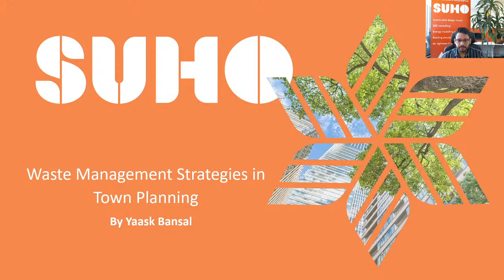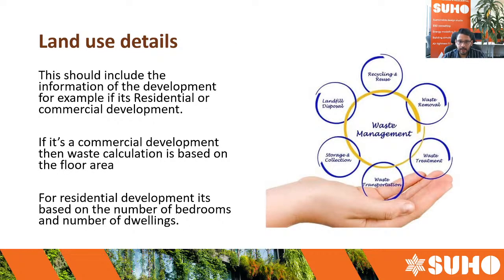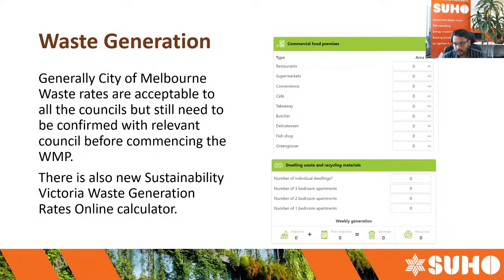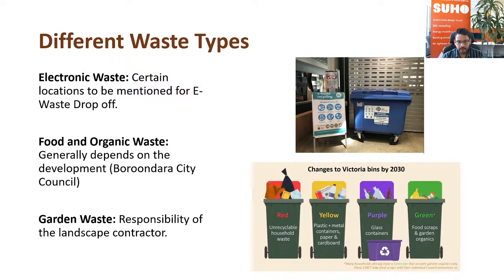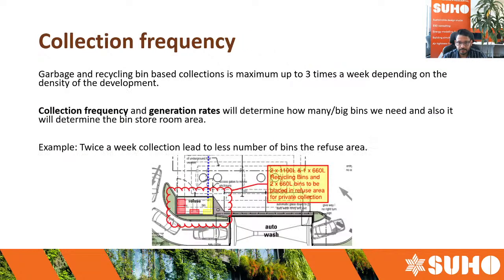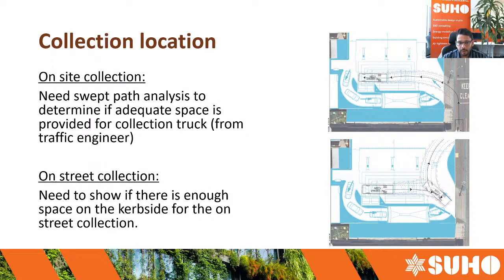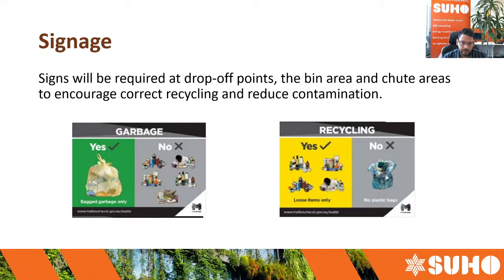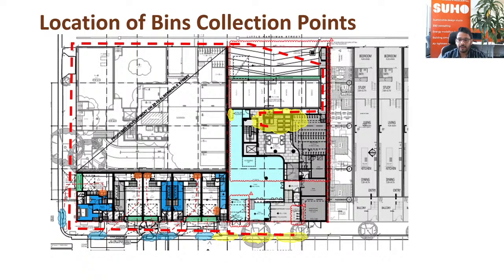[REPLAY] Waste Management Strategies in Town Planning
Our ESD consultant Yaask will talk about Waste Management Strategies in Town planning an discuss  what is required in a Waste Management Plan
and what to consider around Waste Collection in the Design phase.